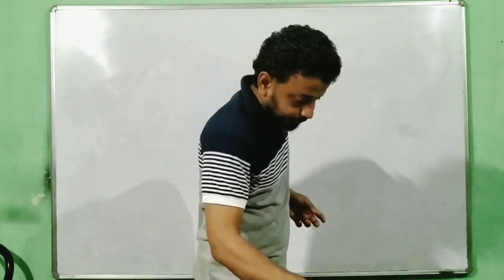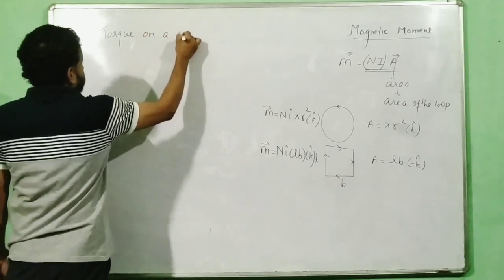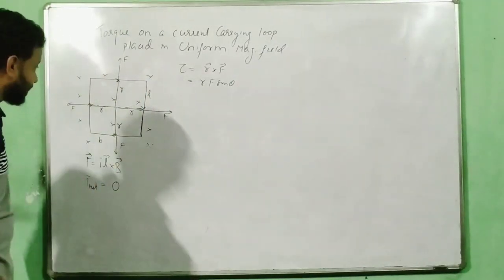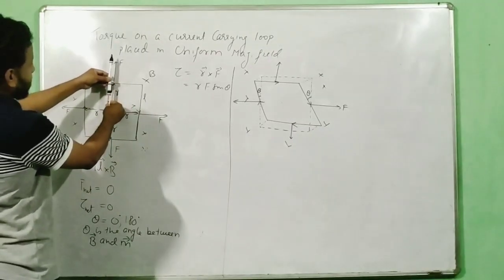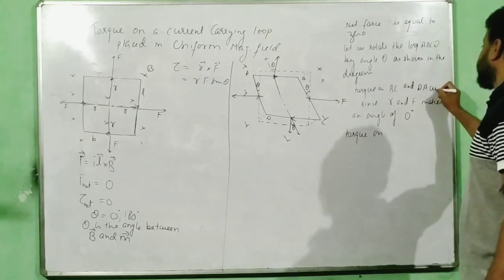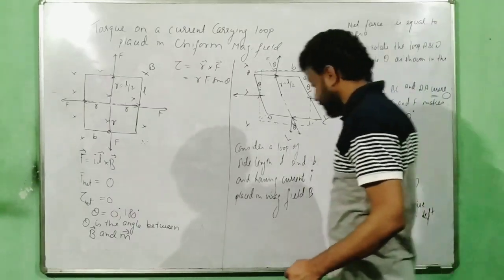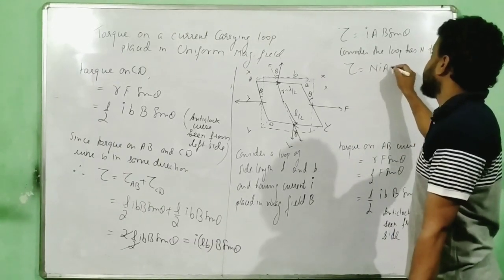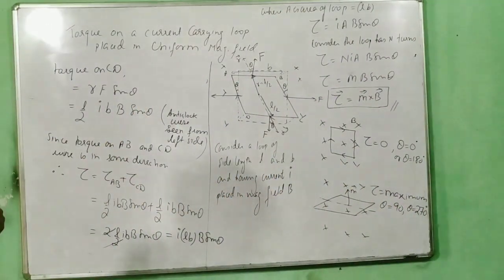Torque on a current carrying loop placed in uniform magnetic field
At 5:17 it's (-k) for rectangular coil.Sorry!
Defining magnetic moment and derivation of torque I  terms of magnetic moment.